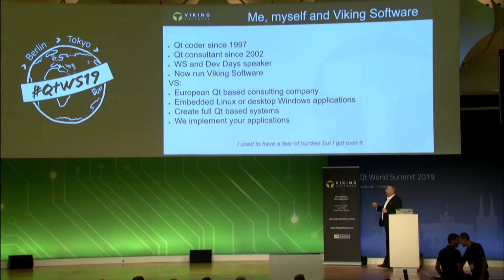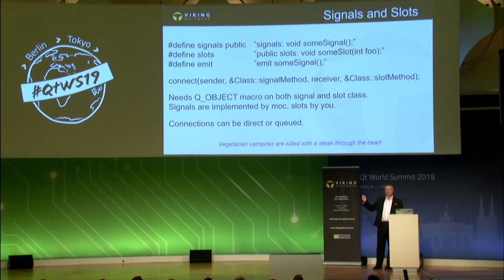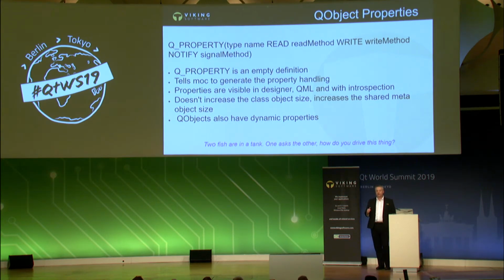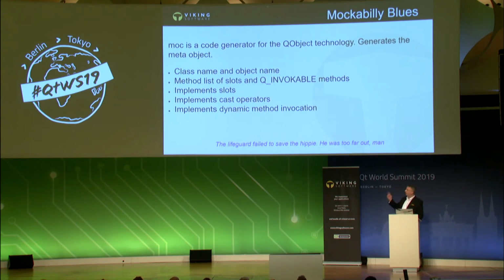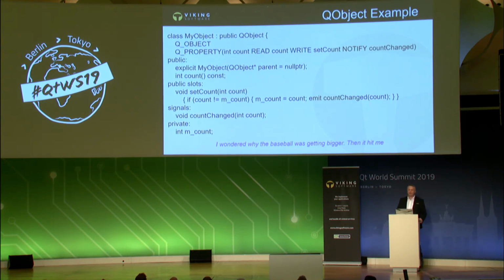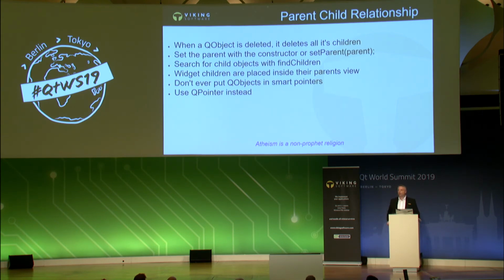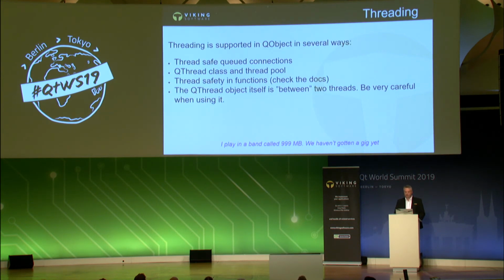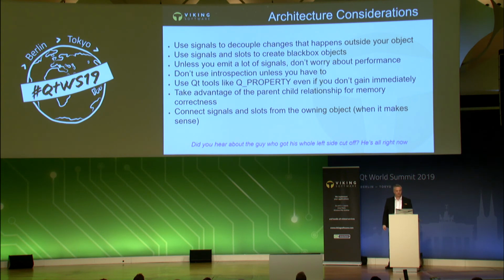QObject - All you need to know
TALK: QObject Deep Dive
SPEAKER: Bo Thorsen
COMPANY: Viking Software
TRACK: Qt & Technical Deep Dive

TALK DESCRIPTION:
At the heart of Qt is the QObject and the technologies that drive this. As Qt developers we love to use signals and slots, the events, the introspection and all those other features. But how do those actually work? Surprisingly few Qt developers truly understand how the QObject systems work. And by not understanding, they fail to grasp the full potential of what this can help you with. In this talk, we will dive very deep into the belly of the beast and discuss how it actually works. You will see what moc does, how it’s related to QObject and why it’s necessary. You will learn all there is to learn about what QObject does for your objects. We will also look at the Qt event loop and see how this is related to QObject and the Qt signals. This is necessary to understand what happens to your Qt signals. And finally, we will have a discussion about how this should modify the architecture of your code, how you should modify the way you think code to best make use of Qt. The full use of Qt allows you to code self contained components – getting away from the dreaded spaghetti code. The aim of this talk is to give the developer the necessary background knowledge to make the right decisions about Qt based designs in the code. This is an updated version of the talk from 2017, where the room could have been filled twice. If you missed it then, this is your chance.